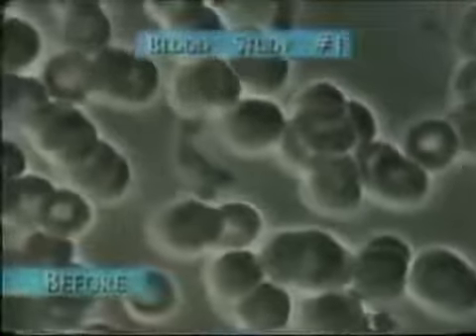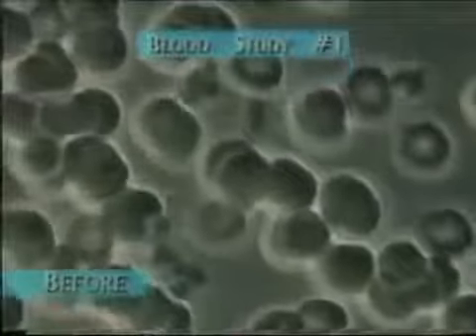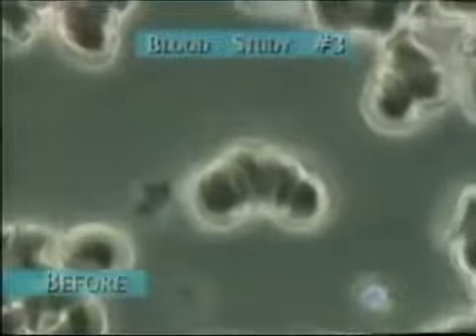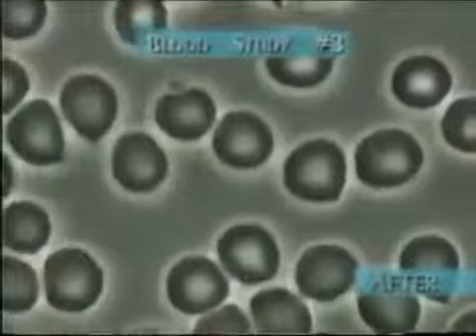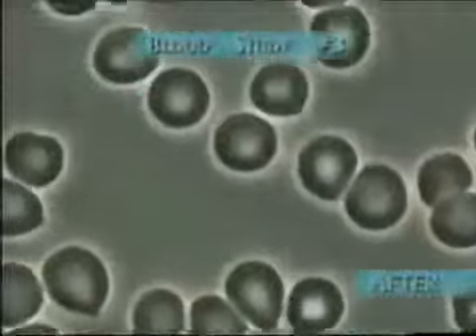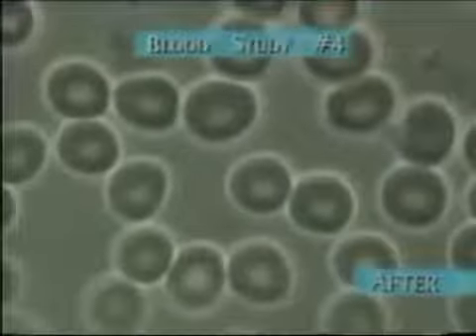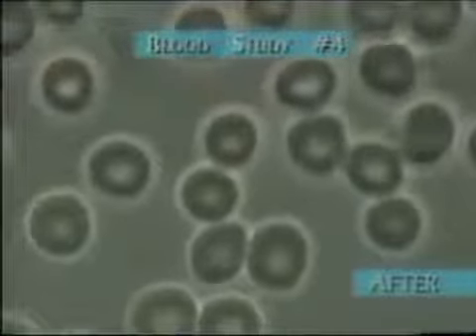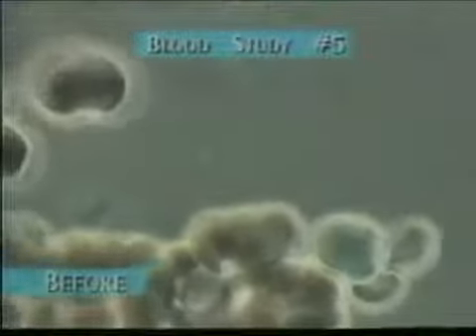Youngevity® Clinical Live Cell Blood Studies